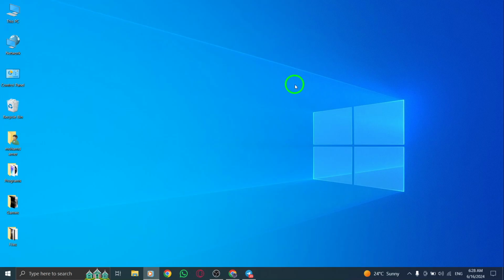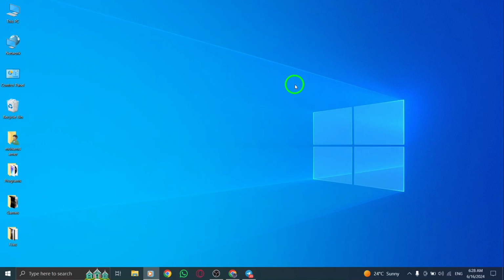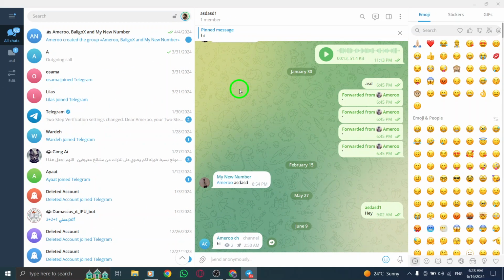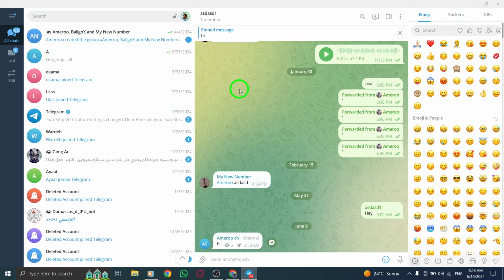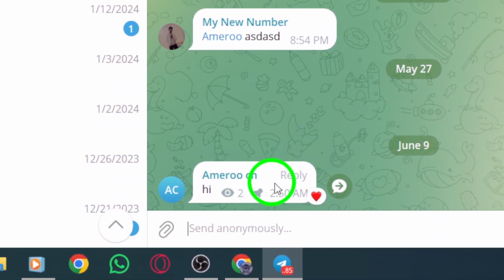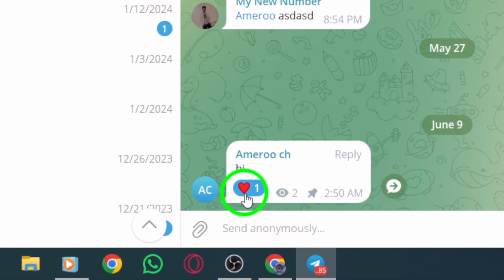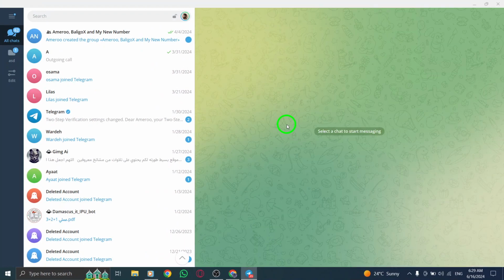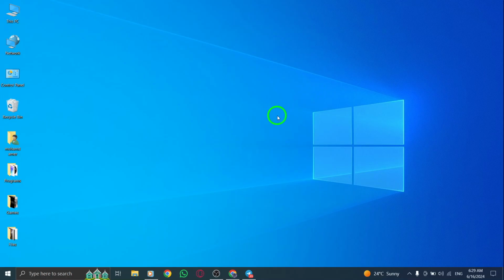How To Quick React On A Message In A Group Chat On Telegram On PC (New Update)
Learn how to quickly react to a message in a group chat on Telegram on your PC with the new update. Follow these steps:

1- Open Telegram on your PC
2- Find the message you want to react to
3- Hover over the message
4- Click on the red heart that appears

Enhance your Telegram group chat experience by expressing your reactions effortlessly. Try it out now.